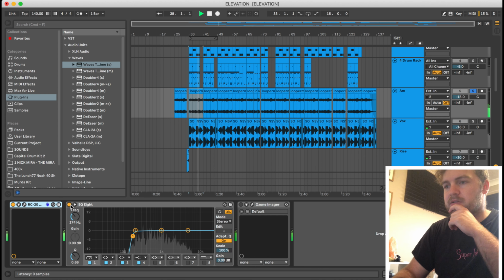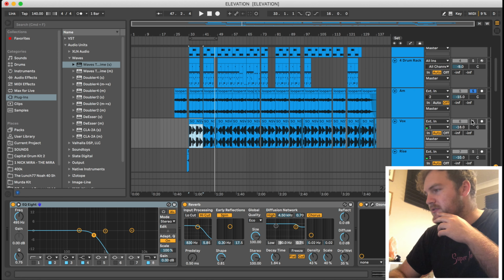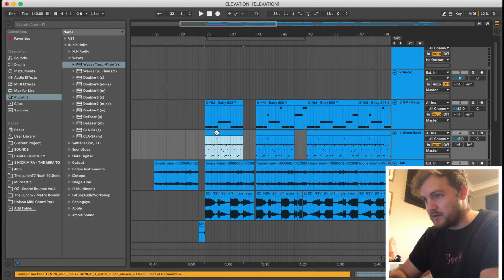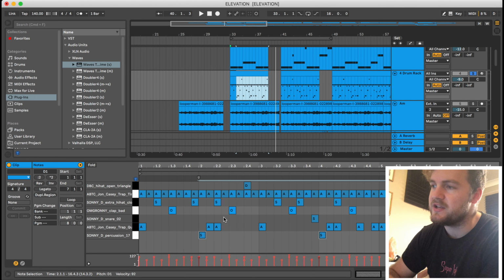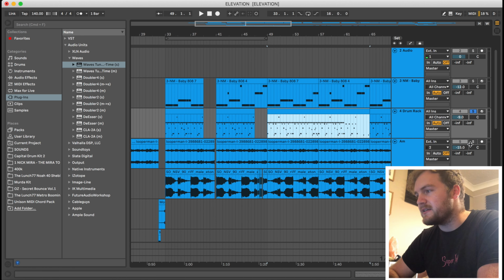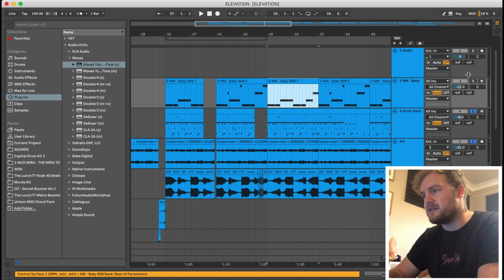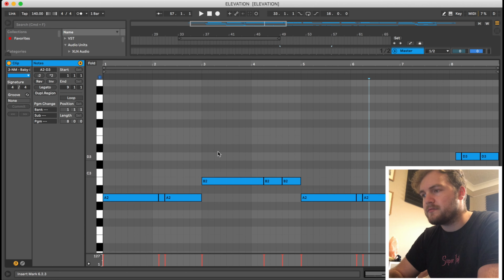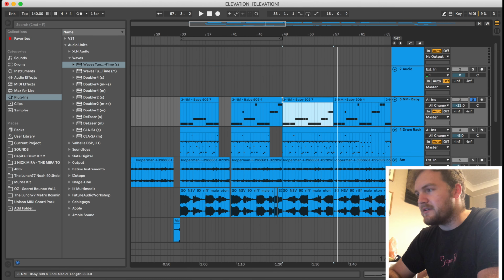Beat Breakdown | D.H.M.R.N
New songs every Friday